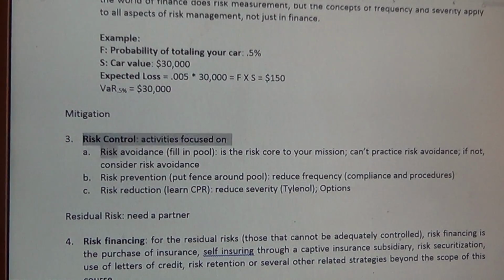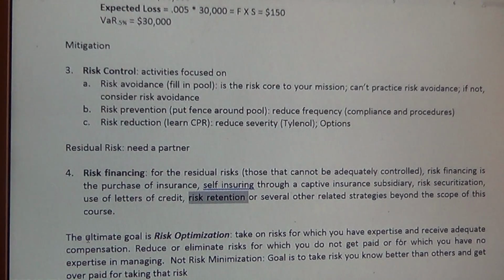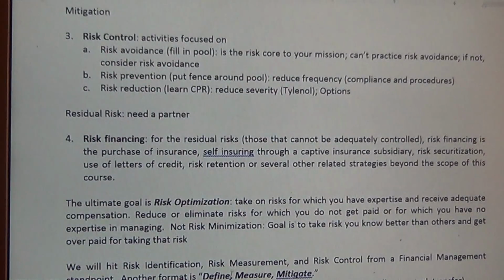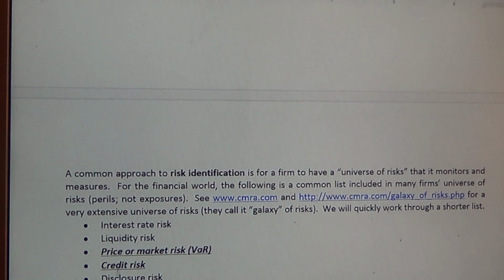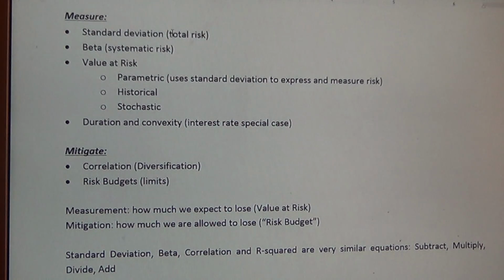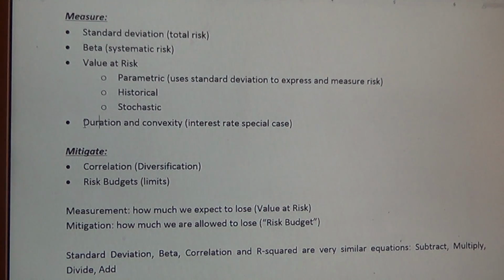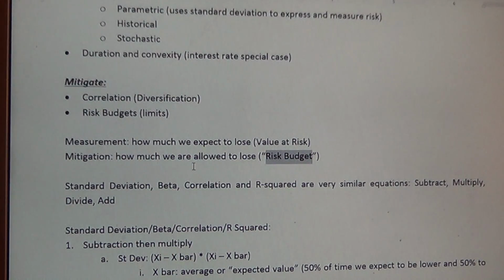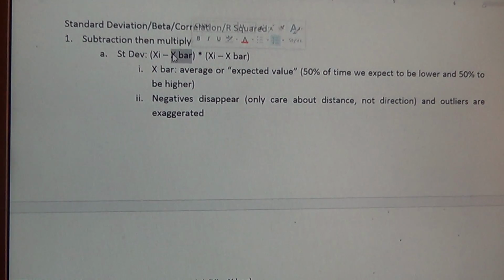April 7, 2015 Make Up Class for Business Finance. Video 1B of 3